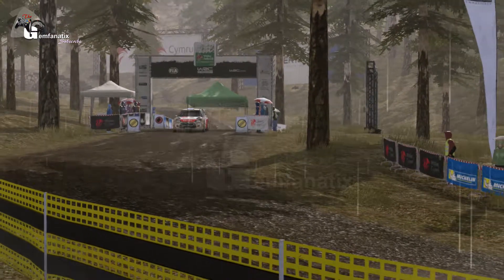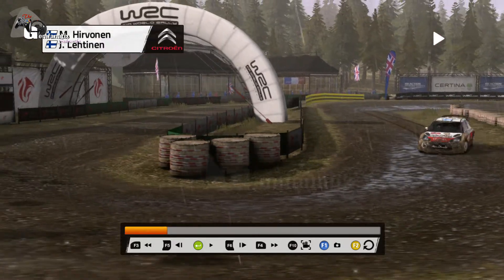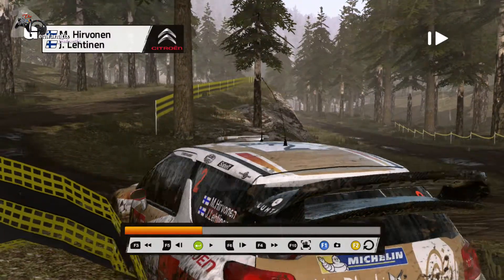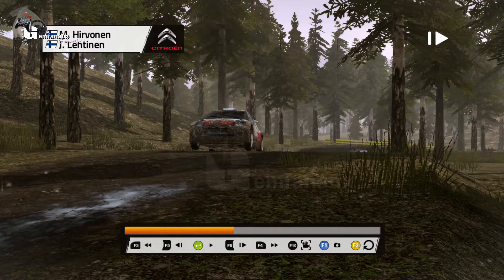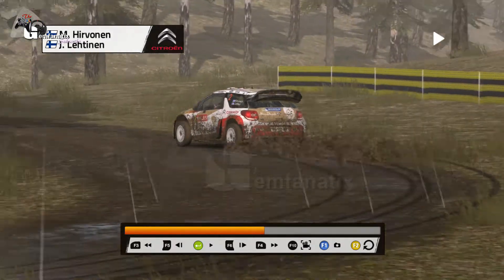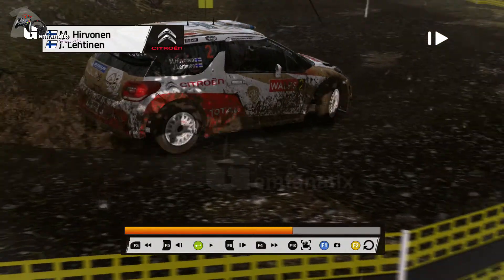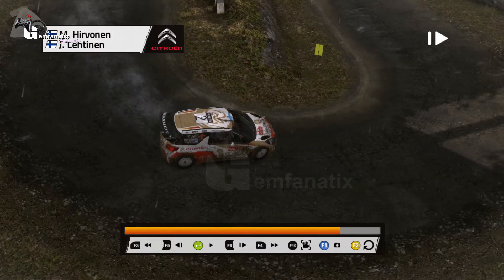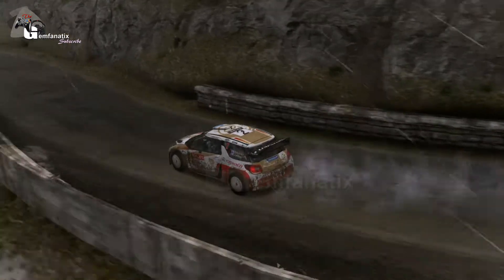WRC - World Rally Championship EPISODE 4. Top Rally & Racing games 2020 with the Gemfanatix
Hi, It's good to have you here! We will do the same @ your channel.